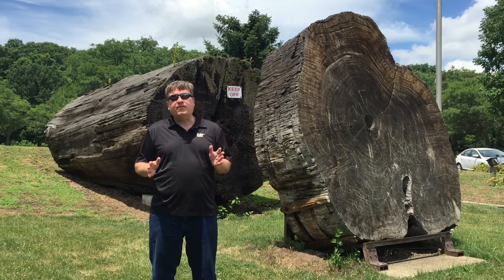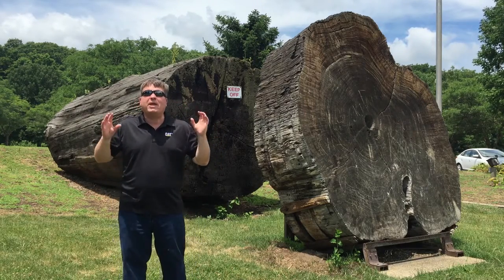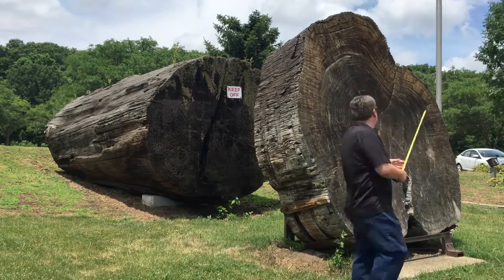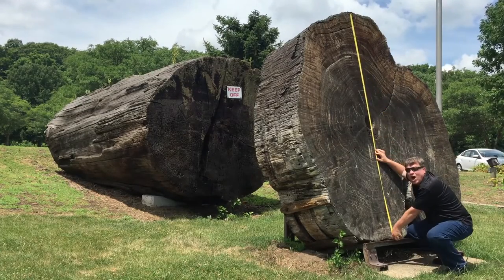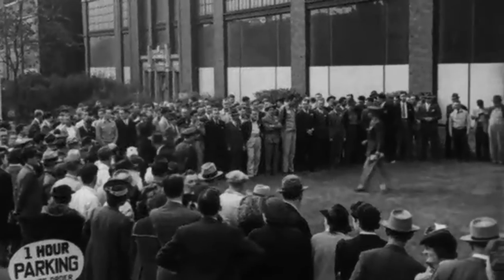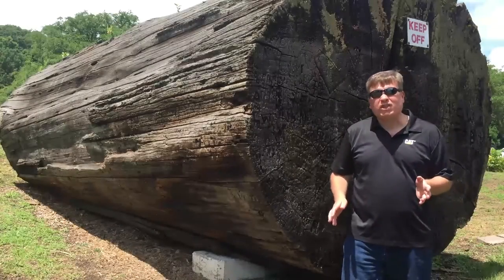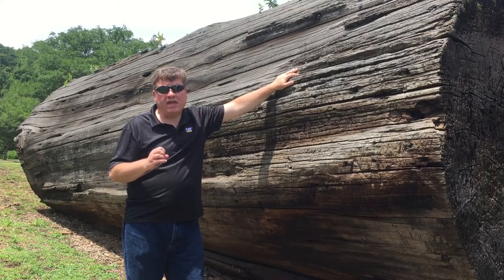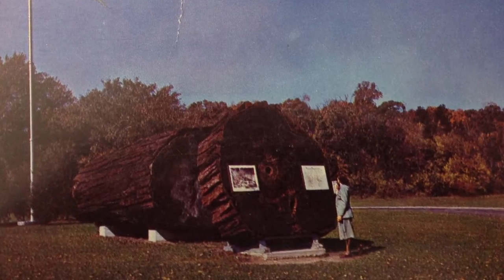Caterpillar’s Redwood Log Has Greeted Guests Since the 1930s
Learn how a redwood log from California has greeted visitors to the Peoria area since the 1930s. Stops along the way include the Caterpillar East Peoria Proving Grounds and Showroom and Detweiller Park in Peoria.  To see videos and photos from our vault,